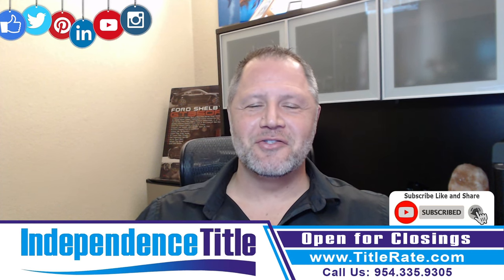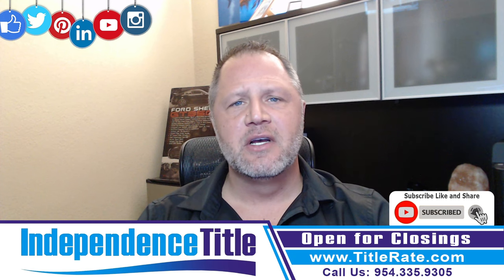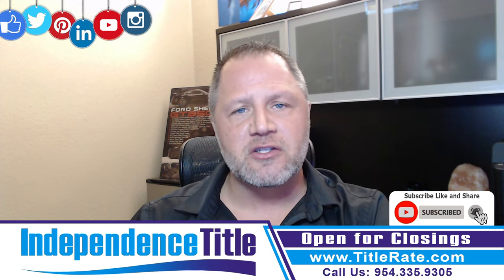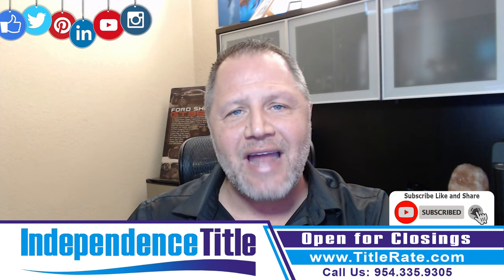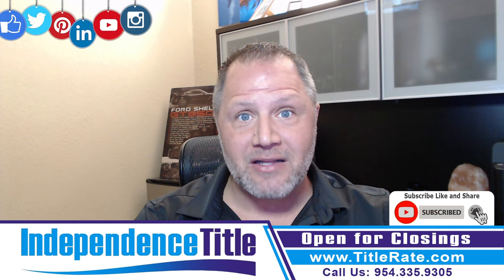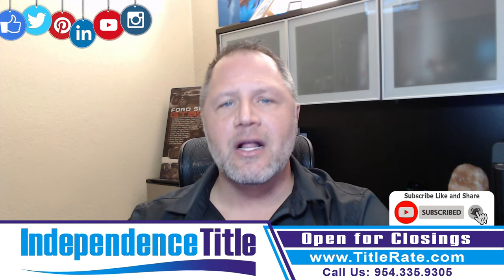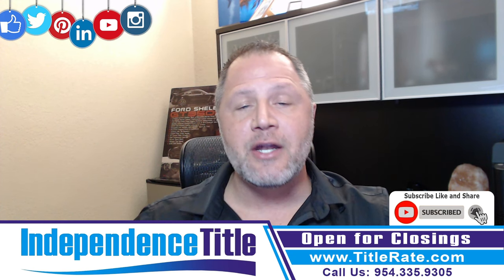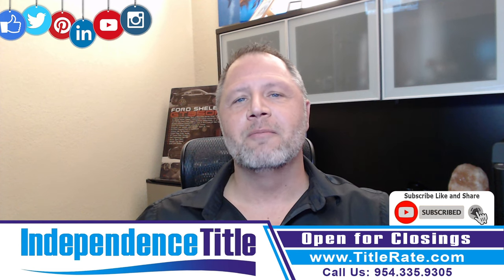Insider Tips for Choosing Title Insurance | Types of Title Insurance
Unlock Insider Tips for Choosing Title Insurance: Understanding Types of Title Insurance! 🏠🔑 Navigate the world of title insurance with confidence as we delve into the different types available. Join us as we uncover essential insights to help you make informed decisions when selecting the right coverage for your property. From owner's title insurance to lender's policies, learn about the unique benefits and protections each type offers. Don't miss out on these insider tips to ensure your real estate transactions are safeguarded every step of the way!

 it comes to safeguarding your property investment, Independence Title offers two essential types of coverage tailored to your needs.

Lender's Policy: Safeguarding Financial Interests
When you secure financing for your property, lenders often require a lender's policy. This type of coverage ensures that any potential title issues won't jeopardize their financial stake. In the unfortunate event of title disputes, the lender's policy covers the outstanding loan amount, offering a safety net for both you and your lender.

Owner's Policy: Shielding Your Investment
Your investment deserves exceptional protection. The owner's policy is designed to safeguard your investment and ownership rights in the property. This coverage extends to either the property's purchase price or its market value, providing you with peace of mind in the face of potential title challenges.

Why Choose Independence Title?
Independence Title is dedicated to empowering you with the knowledge and solutions you need to protect your investment. Whether you're a lender or a property owner, our range of title insurance options ensures that your interests are secured.

They are one of South Florida's fasting growing and most awarded Title Insurance Agencies.